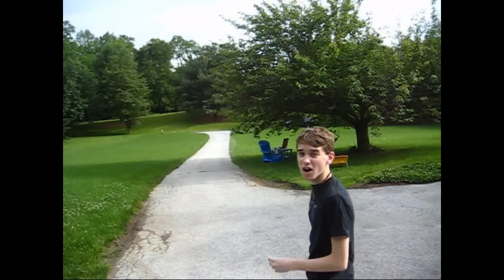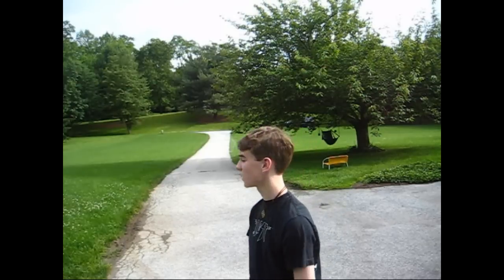The Doppler Effect in Action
video for a physics project. so yeah